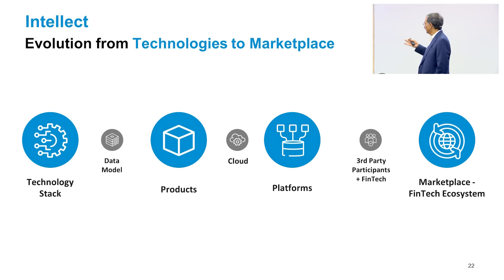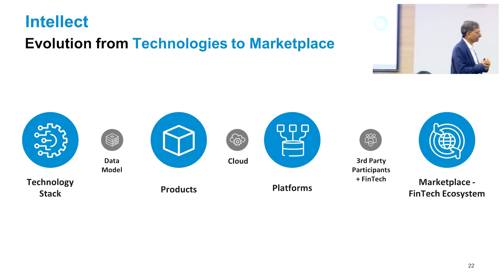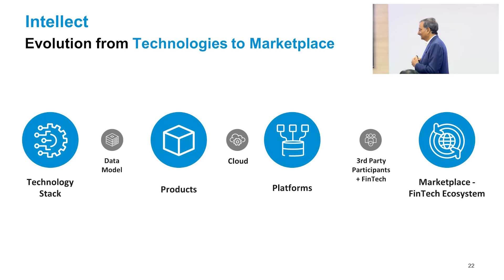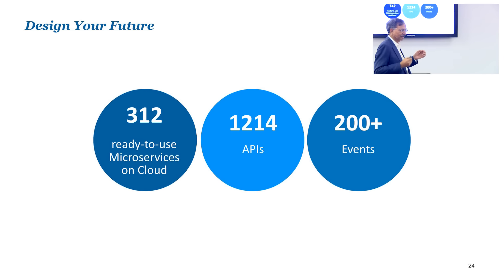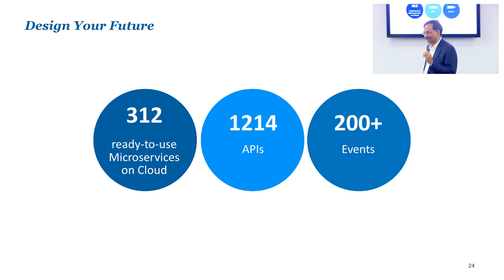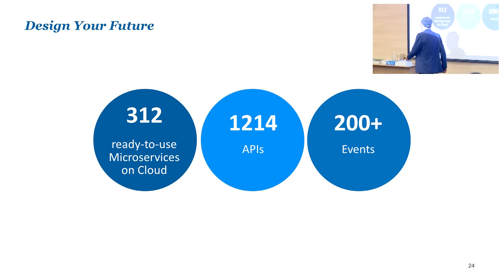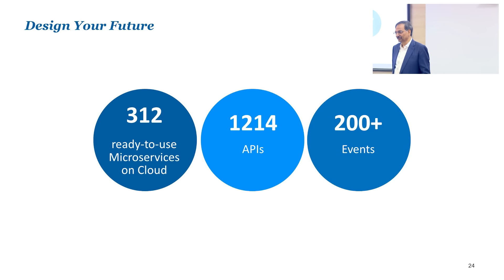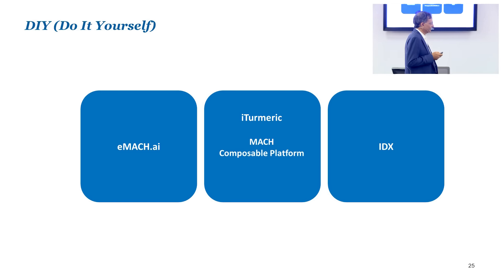Design Thinking for Digital Enterprise - Episode 4 - Evolution of Technology Waves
Intellect's eMACH.ai & Intellect Design Thinking Residential Programme for Exponential Growth at 8012 FinTech Design Center had sessions on Design Thinking for Digital Enterprise on day one and Design Thinking for Cognitive Enterprise on day two.

In this episode, Arun Jain, the Chairman and Managing Director of Intellect, discussed the evolution of technology in banking. He explained that it started from a technology stack and then moved to middleware and client-server technologies. After that, it progressed to the creation of products. Arun then explained eMACH.ai (the world's largest open finance platform), where he delved deep into each alphabet, explaining that "e" stands for events, "M" for Microservices, "A" for API, "C" for Cloud, "H" for Headless, and "AI" for Artificial Intelligence.

About Intellect Design Arena Limited

Intellect Design Arena Ltd. has the world’s largest cloud-native, API-led microservices-based multi-product platform for Global leaders in Banking, Insurance, and Capital Markets. With over three decades of deep domain expertise, Intellect is the brand that progressive financial institutions rely on for digital transformation initiatives. It offers a full spectrum of banking and insurance technology products through its three lines of businesses – Intellect Global Consumer Banking (iGCB), Intellect Global Transaction Banking (iGTB), and Intellect AI.

Intellect pioneered Design Thinking to create cutting-edge products and solutions for banking and insurance, with design being the company’s key differentiator in enabling digital transformation. FinTech 8012, the world’s first design center for financial technology, reflects Intellect’s commitment to continuous and impactful innovation, addressing the growing need for digital transformation. Intellect serves over 270 customers across 57 countries and with a diverse workforce of solution architects, and domain and technology experts in major global financial hubs around the world. For further information on the organisation and its solutions, please